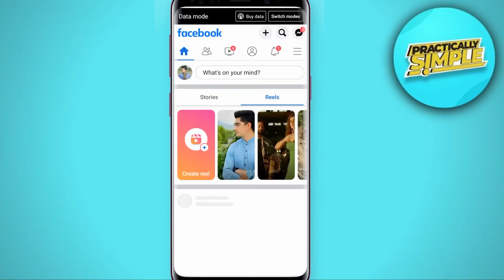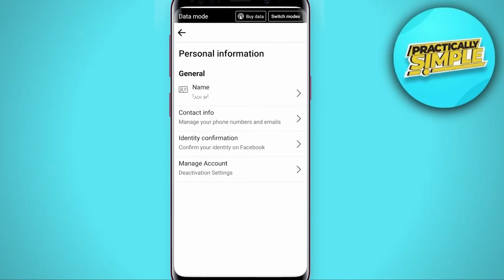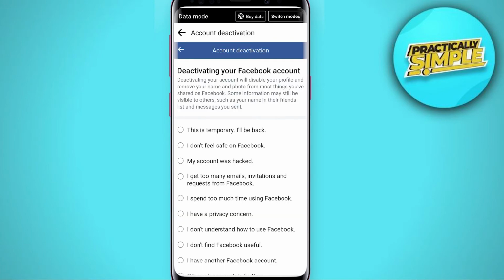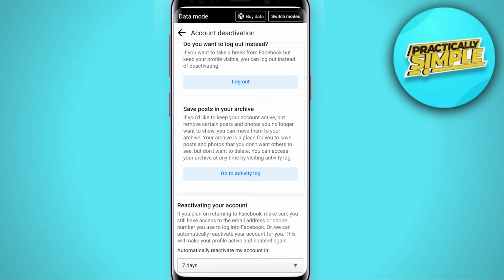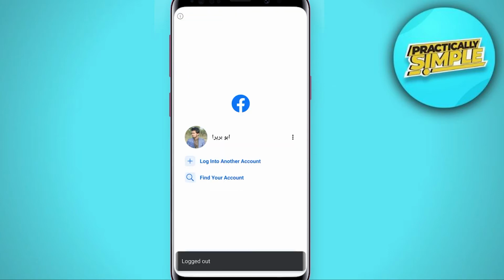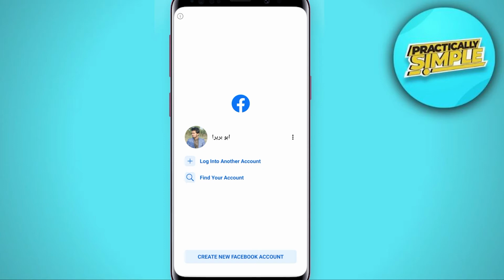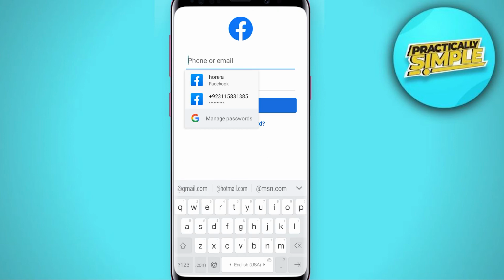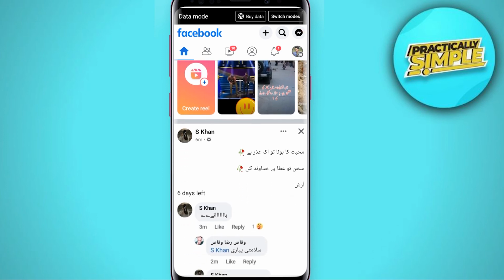How to Reactivate Facebook Account (Easy Guide)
If you want to Find How to Reactivate Facebook Account but don't know how to do it, then this tutorial is for you!

In this tutorial, I'm going to show you How to Reactivate Facebook Account.